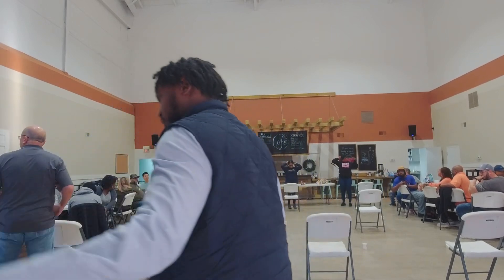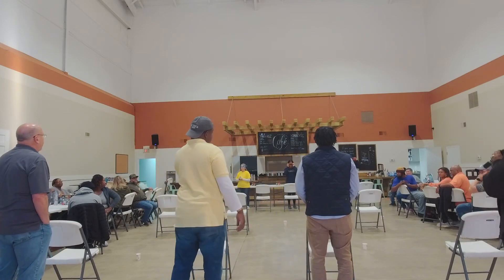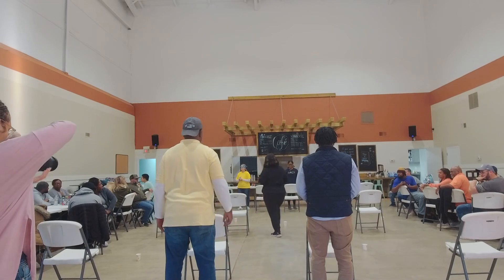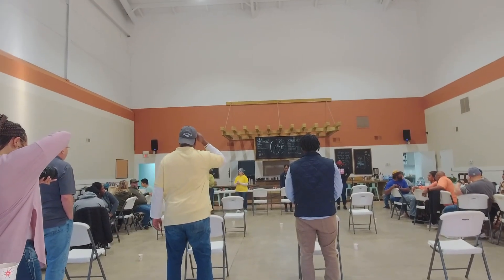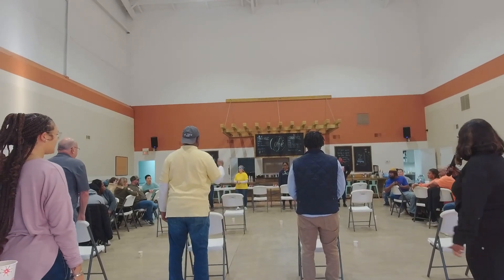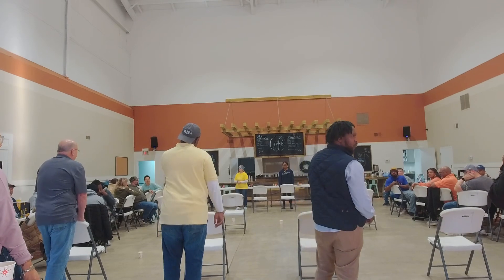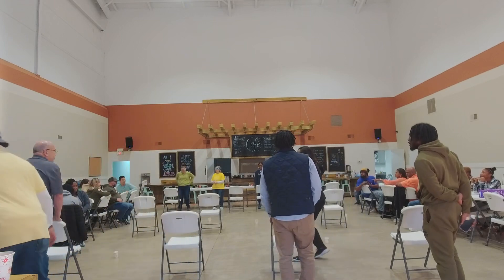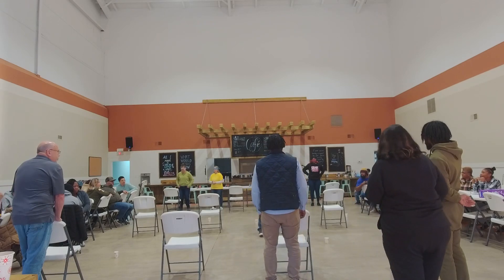New Covenant- Couples Game Night - Trust Walk (Blindfold Tactical Game pt. 1) 1-13-24